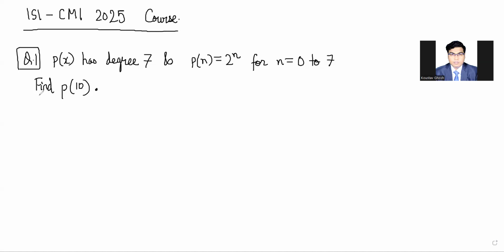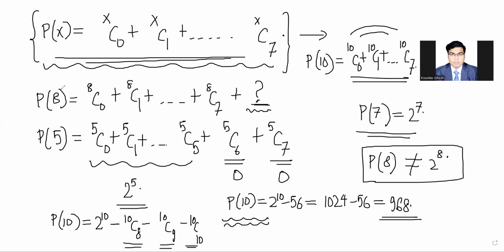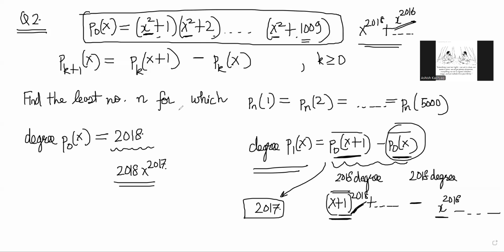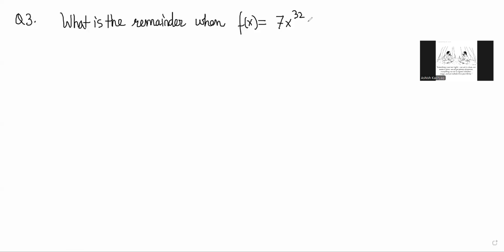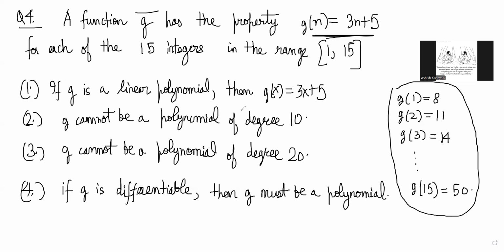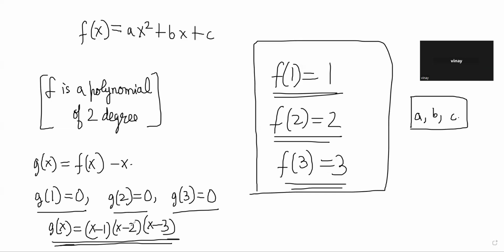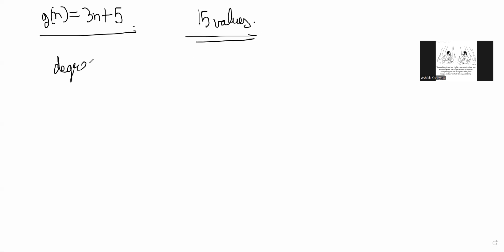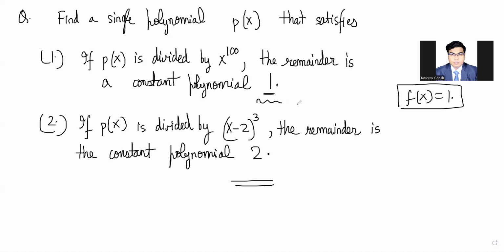Class 4. Degree of Polynomials || ISI-CMI 2025